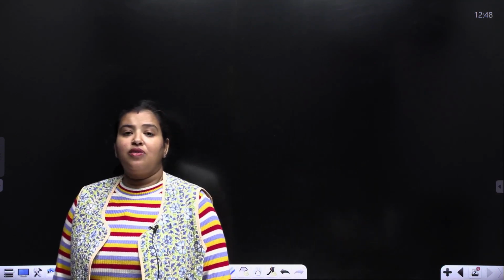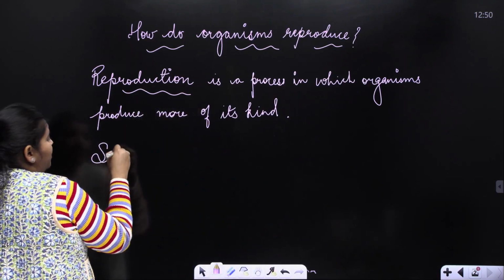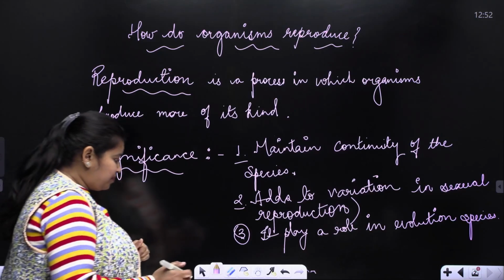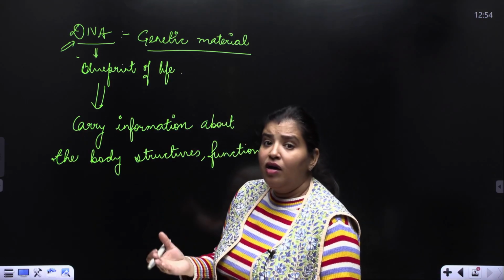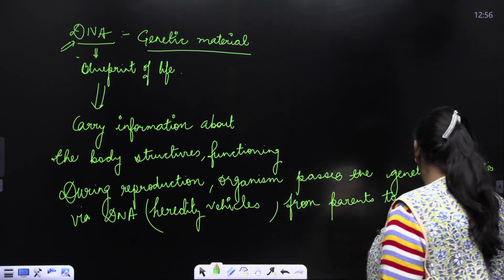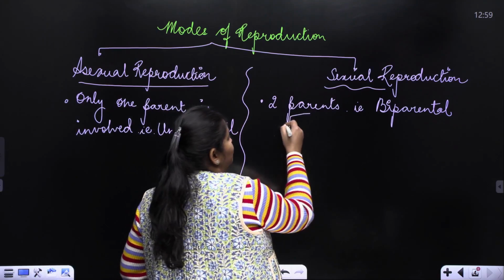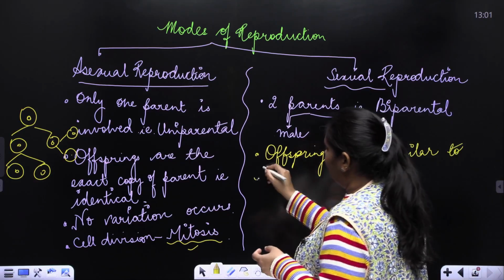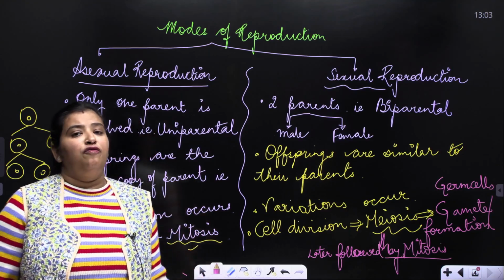How do organisms reproduce?